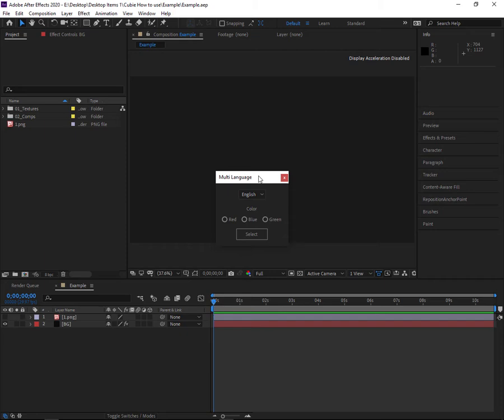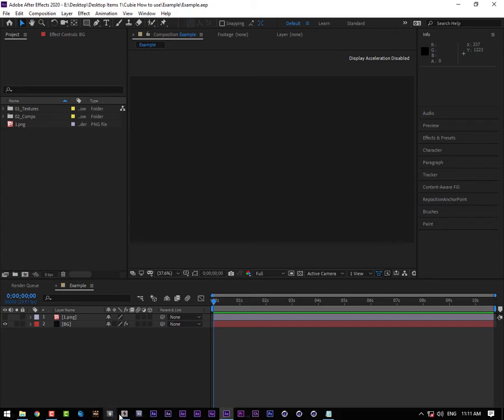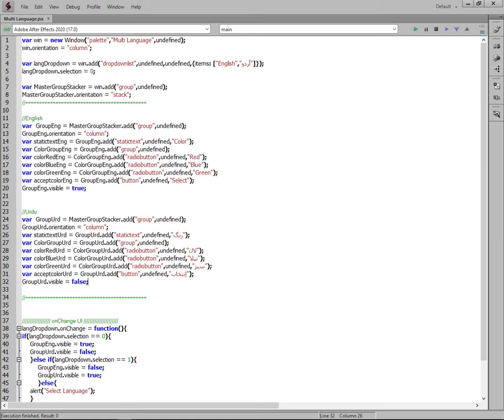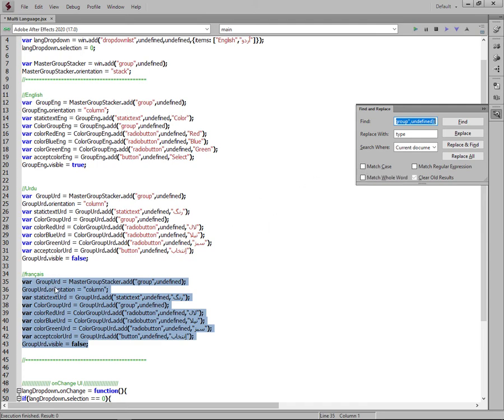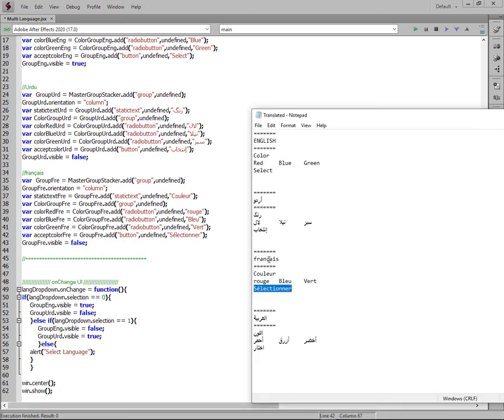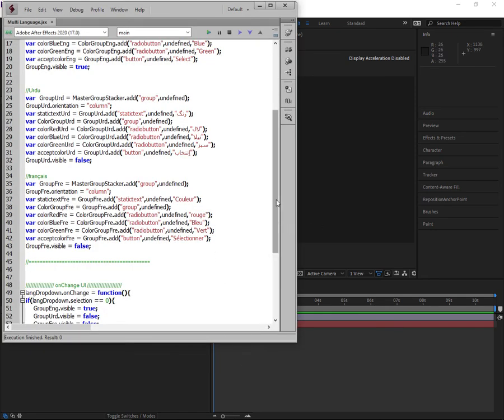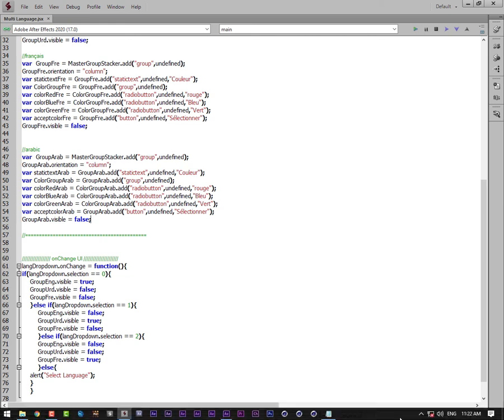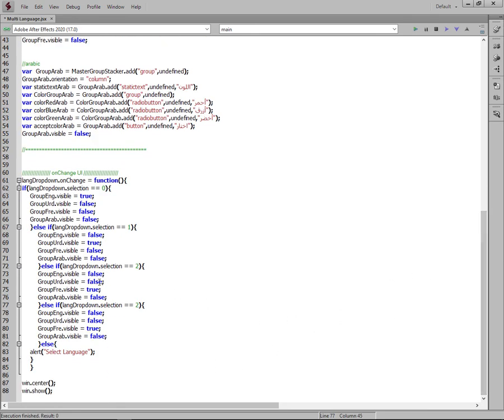Adobe Scripting Tutorials | Jugar Class#2 | Multi Languages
in this class you will learn how to add Multiple Languages that couldn't be possible by default or Built in library Application.